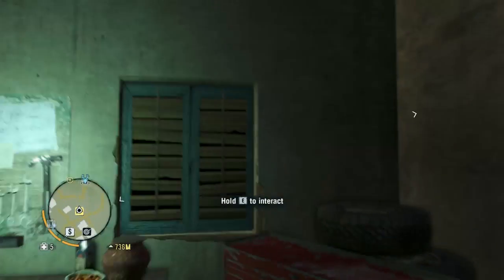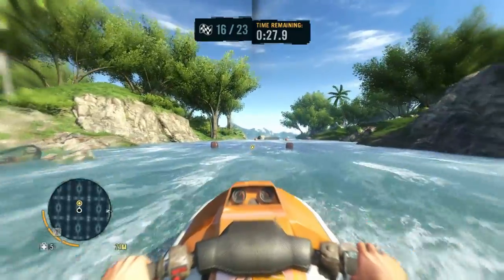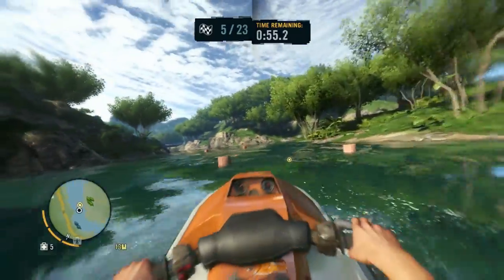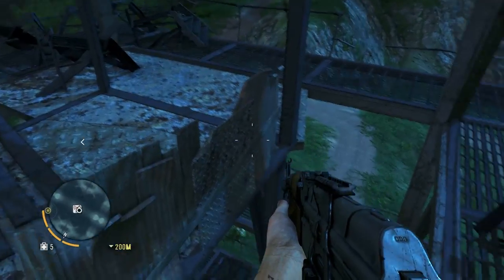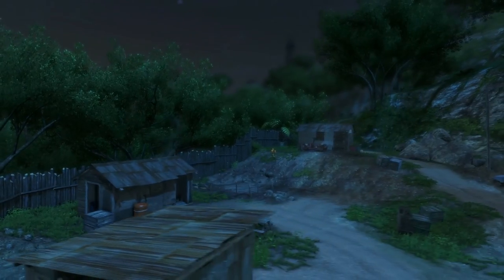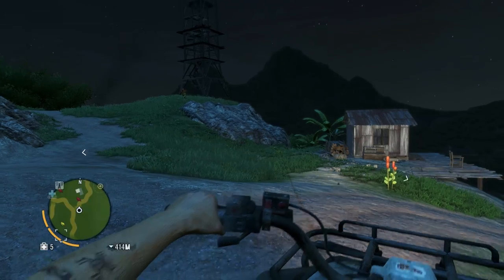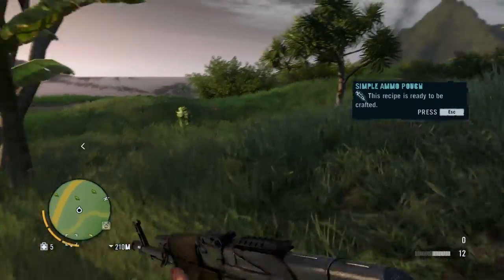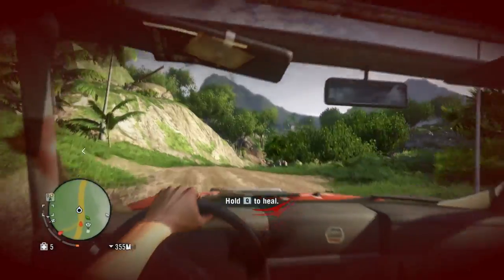X565 - Far Cry 3 - 014 - Majestic Creatures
Water racing, faerie dragon shooting, and who knows what else!